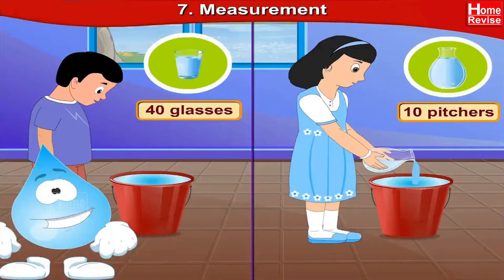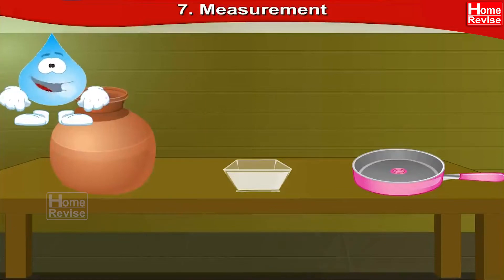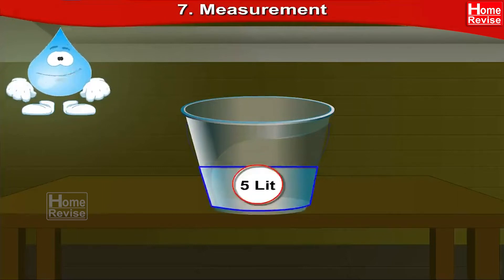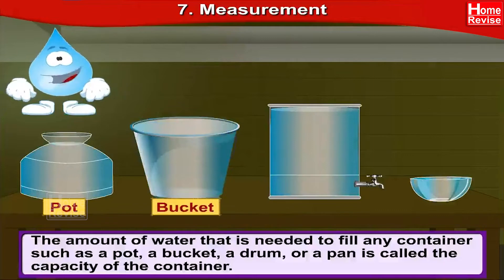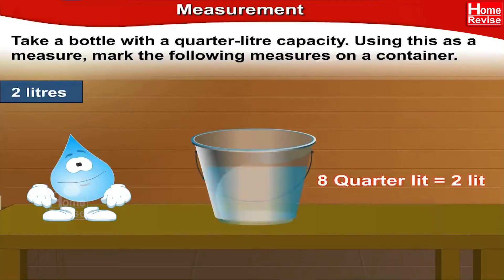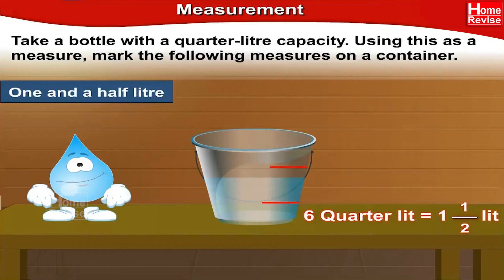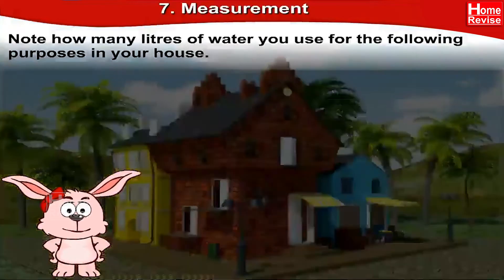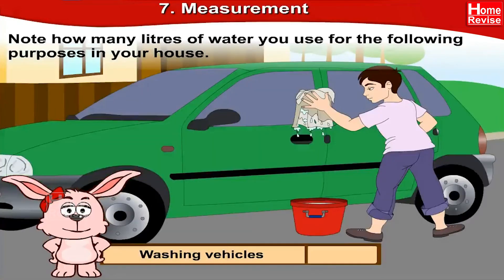Measurement Volume and Capacity | Class 3 | Mathematics | English Medium | Home Revise